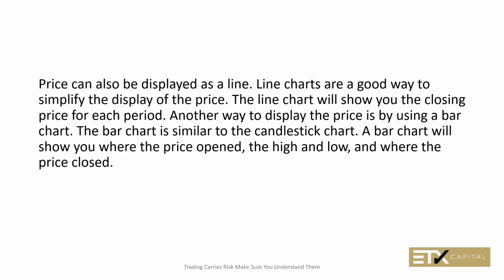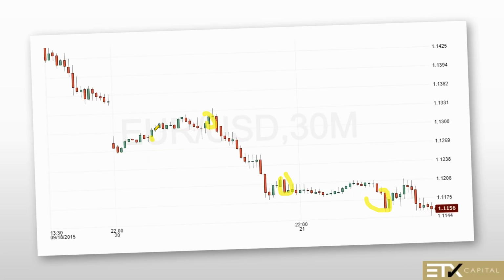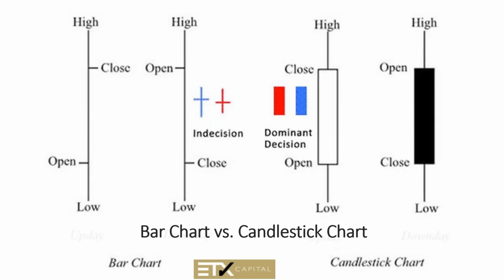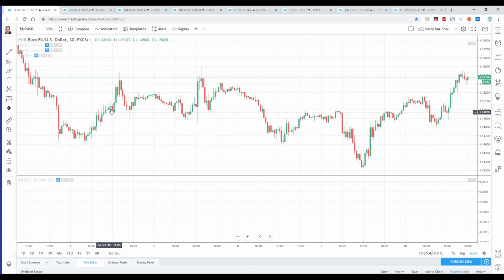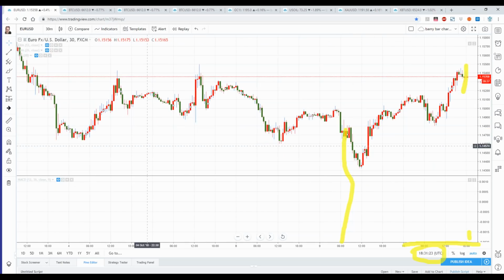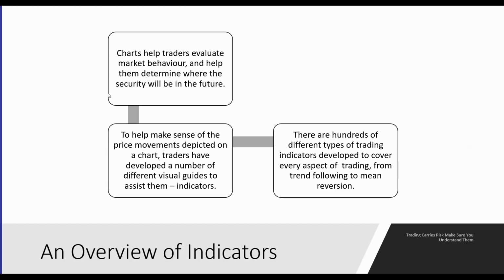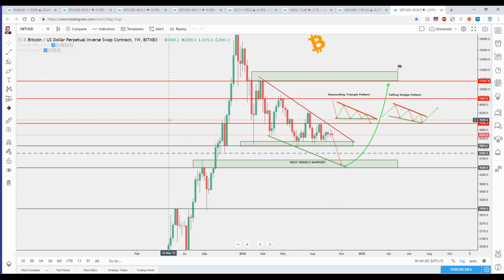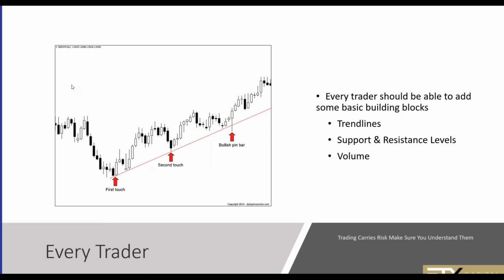Reading Financial Charts Its Key To Price Action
No matter your trading method, you'll need to know how to read a forex chart - there's no escaping it. Luckily, we created this detailed guide to help you get started.

You must crawl before you can walk.  And forex charting is no different – you first need to have a good understanding of the basics, before you can progress to advanced stuff.